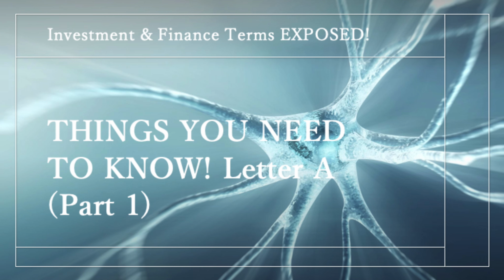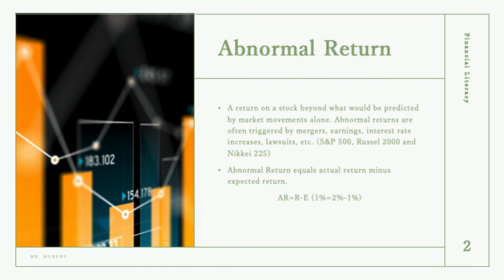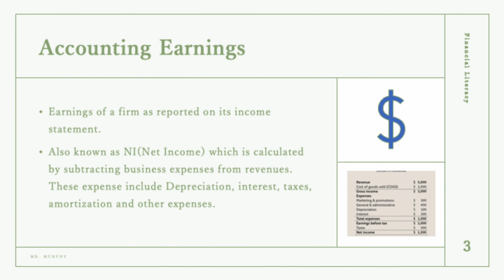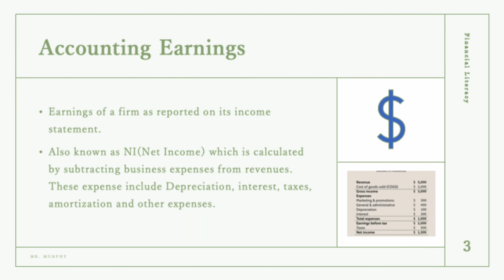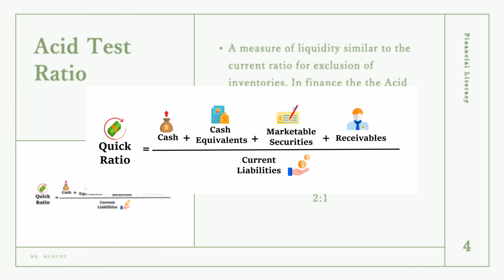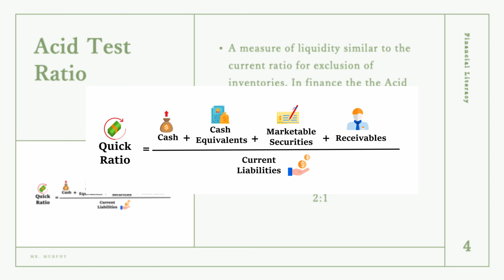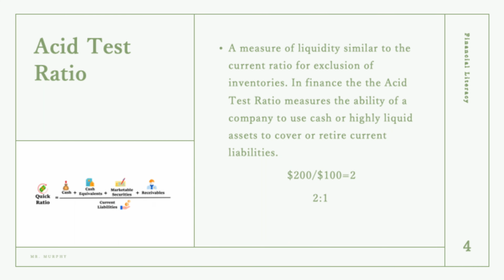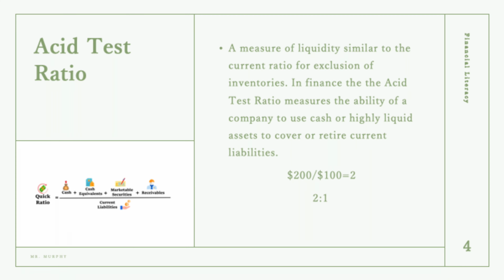Investment & Finance Terms EXPOSED! Things You Need To Know! LETTER A (Part 1)Financial Literacy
This is a short video definition of five terms related to Investments & Finance.